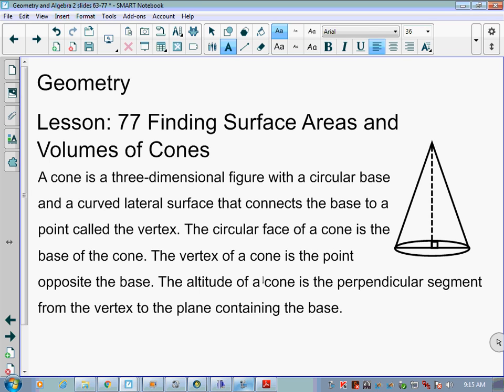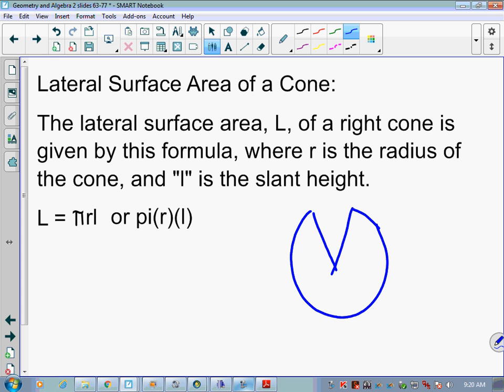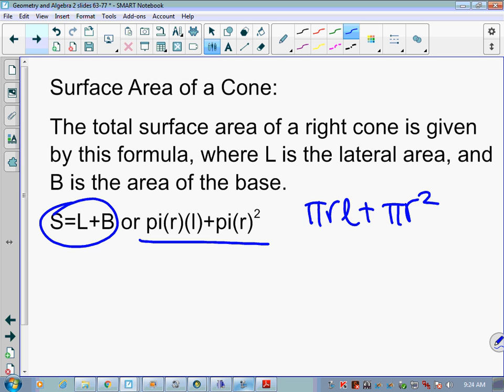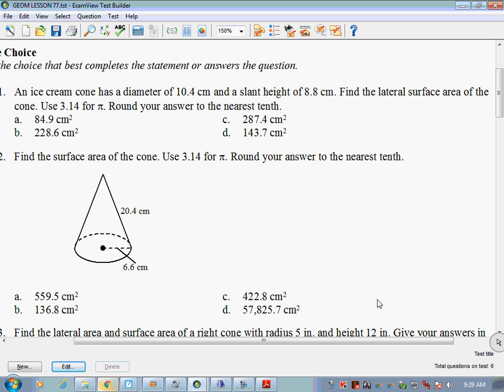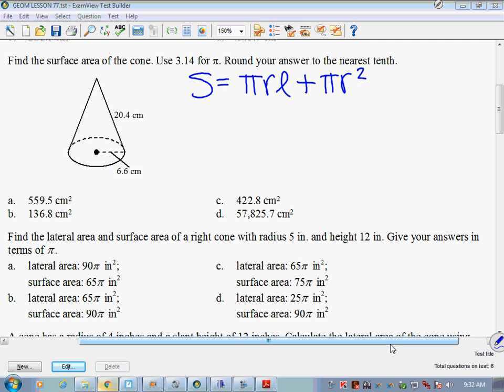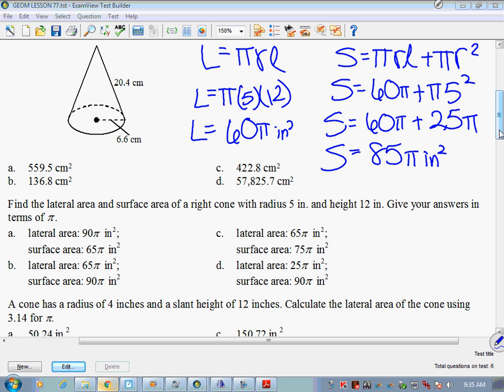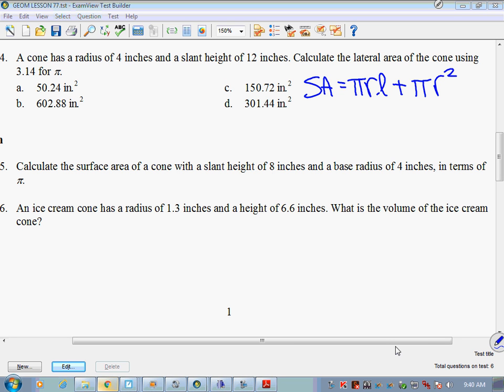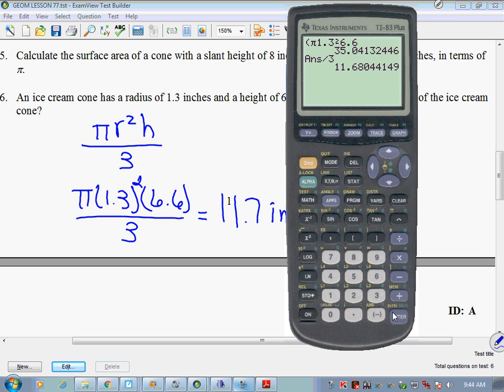Geometry Cones Lesson 77 recording